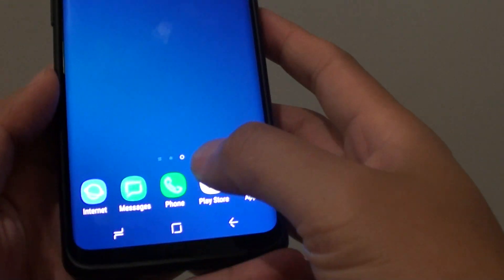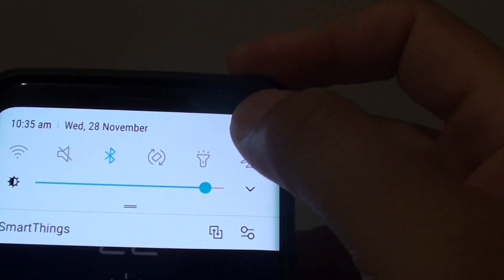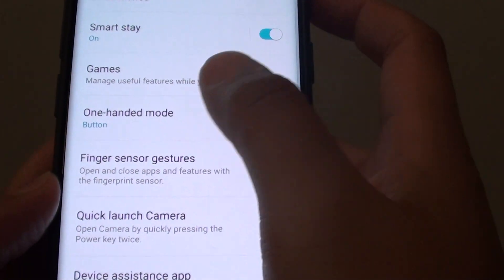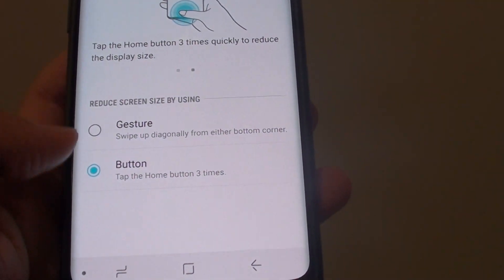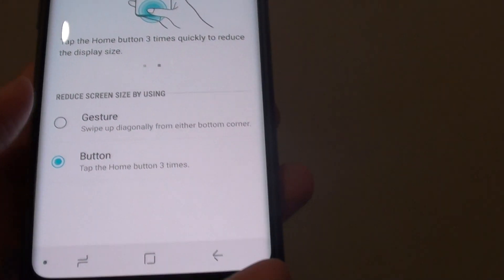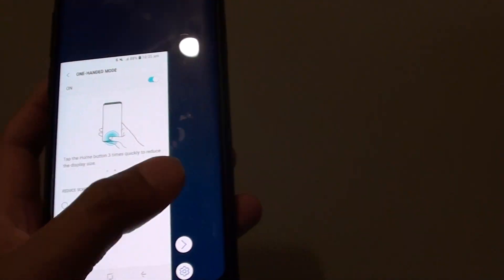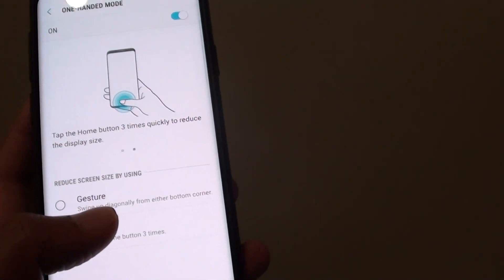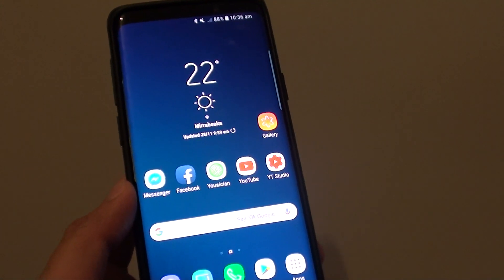Samsung Galaxy S9 / S9+: Reduce Screen Size For One Handed Mode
Learn how you can reduce screen size for One Handed Mode on Samsung Galaxy S9 / S9+.